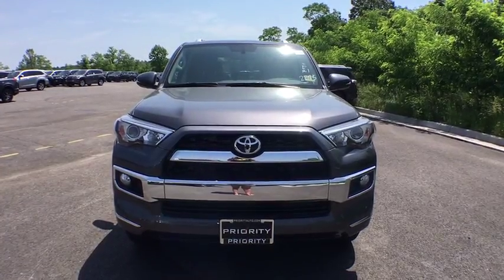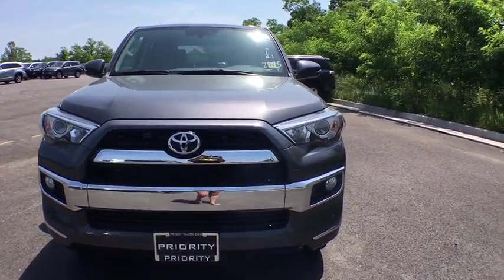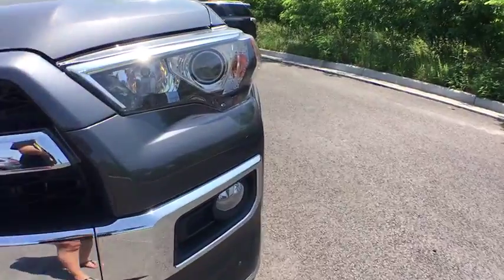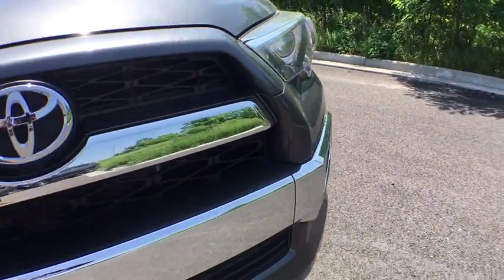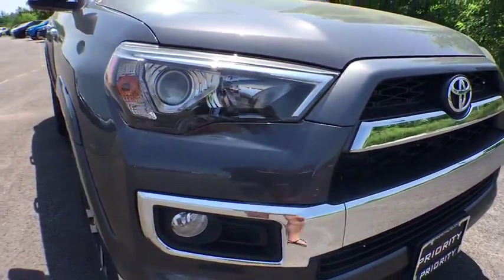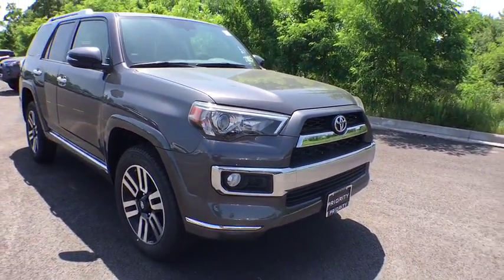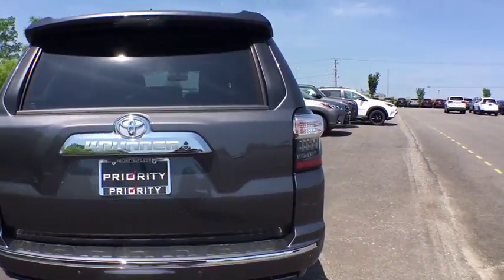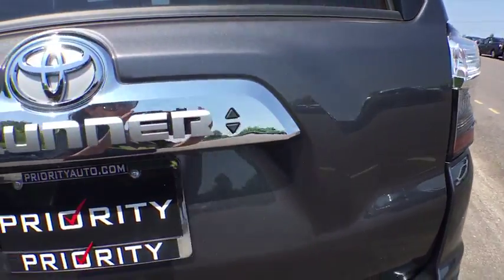2018 Toyota 4Runner Vienna, Alexandria, Arlington, Woodbridge, Fairfax, VA 182038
Magnetic Gray Metallic  2018 Toyota 4Runner available in Vienna, Virginia at Springfield Toyota. Servicing the Alexandria, Arlington, Woodbridge, Fairfax, VA area.

Springfield Toyota
7601 Loisdale Rd

Body Color Heated Mirrors,Body-Colored Front Bumper w/Chrome Rub Strip/Fascia Accent and 1 Tow Hook,Body-Colored Rear Step Bumper w/Chrome Rub Strip/Fascia Accent,Chrome Bodyside Insert  Rocker Panel Extensions and Body-Colored Fender Flares,Chrome Door Handles,Chrome Side Windows Trim  Black Front Windshield Trim and Black Rear Window Trim,Clearcoat Paint,Deep Tinted Glass,Front Fog Lamps,Front Splash Guards,Full-Size Spare Tire Stored Underbody w/Crankdown,Fully Automatic Projector Beam Halogen Daytime Running Headlamps w/Delay-Off,Fully Galvanized Steel Panels,Grille w/Chrome Bar,LED Brakelights,Liftgate Rear Cargo Access,Lip Spoiler,Moonroof w/Tilt Up & Slide,Perimeter/Approach Lights,Power Rear Window w/Fixed Interval Wiper and Defroster,Power Side Mirrors w/Manual Folding and Turn Signal Indicator,Roof Rack Rails Only,Steel Spare Wheel,Tailgate/Rear Door Lock Included w/Power Door Locks,Tires: P245/60R20 Mud & Snow,Variable Intermittent Wipers w/Heated Wiper Park,Wheels: 20' x 7.5' Unique Dual 6-Spoke Alloy,2 Seatback Storage Pockets,40-20-40 Folding Split-Bench Front Facing Manual Reclining Fold Forward Seatback Rear Seat,5 12V DC Power Outlets,5 12V DC Power Outlets and 1 AC Power Outlet,Air Filtration,Analog Display,Auto-Dimming Rearview Mirror,Cargo Net,Cargo Space Lights,Carpet Floor Trim,Compass,Cruise Control w/Steering Wheel Controls,Day-Night Rearview Mirror,Delayed Accessory Power,Driver And Passenger Visor Vanity Mirrors w/Driver And Passenger Illumination  Driver And Passenger Auxiliary Mirror,Driver Foot Rest,Engine Immobilizer,Entune Selective Service Internet Access,Fade-To-Off Interior Lighting,FOB Controls -inc: Windows and Sunroof/Convertible Roof,Front Center Armrest and Rear Center Armrest,Front Cupholder,Front Map Lights,Full Carpet Floor Covering,Full Cloth Headliner,Full Floor Console w/Covered Storage  Mini Overhead Console w/Storage  5 12V DC Power Outlets and 1 AC Power Outlet,Garage Door Opener,Gauges -inc: Speedometer  Odometer  Engine Coolant Temp  Tachometer  Trip Odometer and Trip Computer,Heated/Ventilated Front Bucket Seats -inc: 8-way power-adjustable driver's seat w/memory function and power lumbar support and 4-way power-adjustable front passenger seat,HVAC -inc: Underseat Ducts and Console Ducts,Instrument Panel Covered Bin  Driver / Passenger And Rear Door Bins,Interior Trim -inc: Simulated Wood/Metal-Look Instrument Panel Insert  Simulated Wood/Metal-Look Door Panel Insert  Simulated Wood/Metal-Look Console Insert and Metal-Look Interior Accents,Leather Seat Trim,Leather/Metal-Look Gear Shift Knob,Leather/Metal-Look Steering Wheel,Leatherette Door Trim Insert,Locking Glove Box,Manual Anti-Whiplash Adjustable Front Head Restraints and Manual Adjustable Rear Head Restraints,Manual Tilt/Telescoping Steering Column,Memory Settings -inc: Driver And Passenger Seats and Door Mirrors,Outside Temp Gauge,Perimeter Alarm,Power 1st Row Windows w/Front And Rear 1-Touch Up/Down,Power Door Locks w/Autolock Feature,Power Rear Windows and Fixed 3rd Row Windows,Proximity Key For Doors And Push Button Start,Rear Cupholder,Remote Keyless Entry w/Integrated Key Transmitter  4 Door Curb/Courtesy  Illuminated Entry  Illuminated Ignition Switch and Panic Button,Right & Left Individual Air Conditioner,Safety Connect Tracker System,Seats w/Leatherette Back Material,Systems Monitor,Trip Computer,Valet Function,1495# Maximum Payload,23 Gal. Fuel Tank,3 Skid Plates,3.727 Axle Ratio,4-Wheel Disc Brakes w/4-Wheel ABS  Front And Rear Vented Discs  Brake Assist  Hill Descent Control and Hill Hold Control,72-Amp/Hr 750CCA Maintenance-Free Battery,Auto Locking Hubs,Automatic Ride Control Suspension,Class III Towing w/Harness and Hitch,Double Wishbone Front Suspension w/Coil Springs,Electronic Transfer Case,Engine: 4.0L V6 DOHC SMPI,Front And Rear Anti-Roll Bars,Full-Time Four-Wheel Drive,Gas-Pressurized Shock Absorbers,GVWR: 6 300 lbs,Hydraulic Power-Assist Speed-Sensing Steering,Multi-Link Rear Suspension w/Coil Springs,Single Stainless Steel Exhaust,Transmission w/Sequential Shift Control and Oil Cooler,Transmission: Electronic 5-Speed Automatic w/OD,1 LCD Monitor In The Front,Audio Theft Deterrent,Digital Signal Processor,Radio w/Seek-Scan  Clock  Speed Compensated Volume Control and Steering Wheel Controls,Radio: Entune Premium JBL Audio w/Navigation -inc: Entune Multimedia bundle (6.1'  high resolution touch-screen w/split screen display  AM/FM CD play